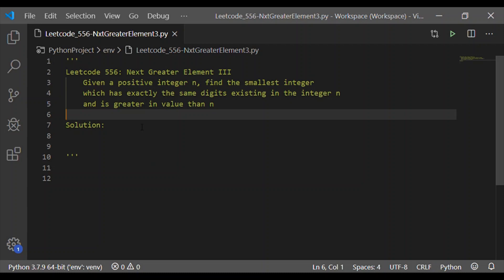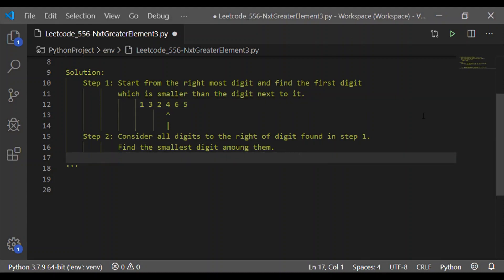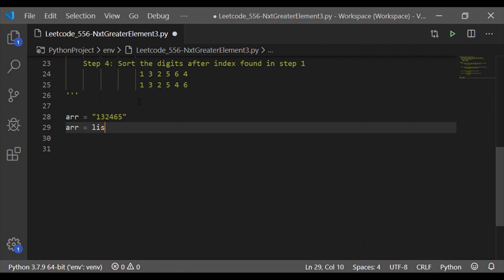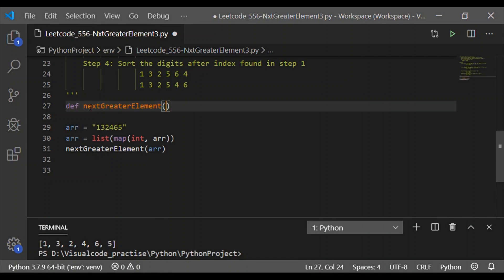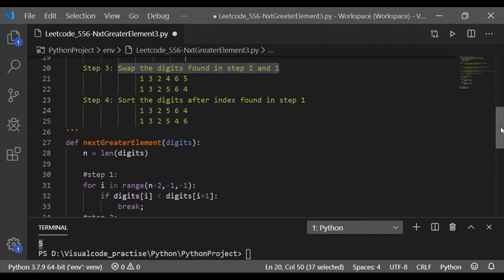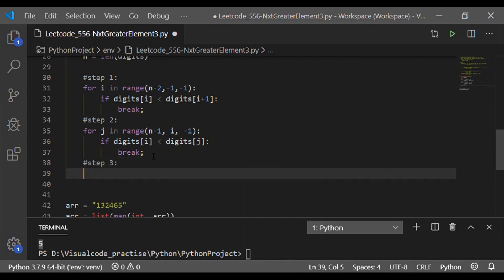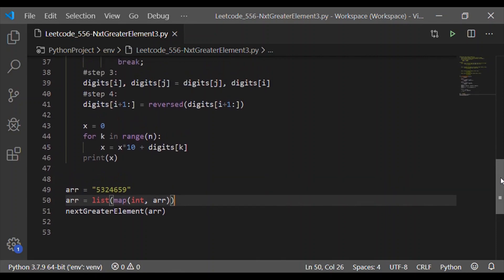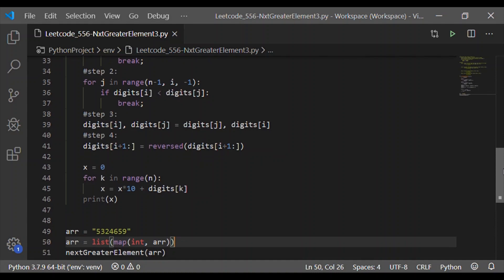Leetcode 556 - Next Greater Number with same set of digits | Python Solution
Leetcode solution in Python for Next Greater Number with same set of digits
Problem statement: Given a positive integer n, find the smallest integer which has exactly the same digits existing in the integer n and is greater in value than n.